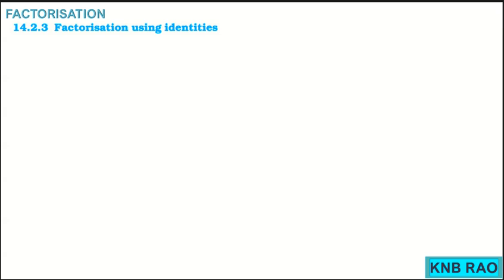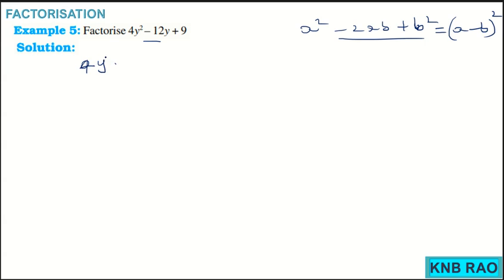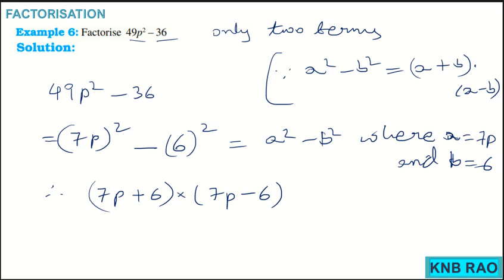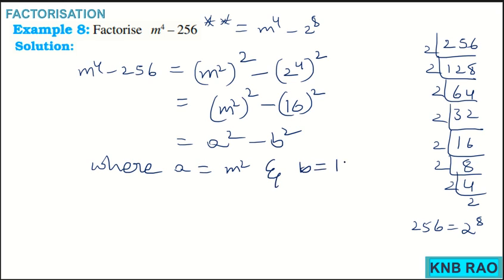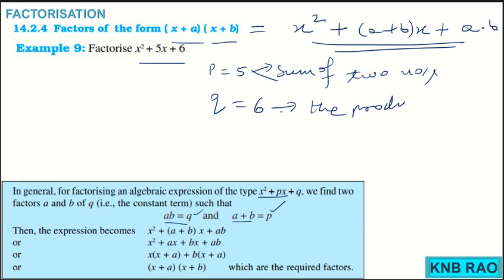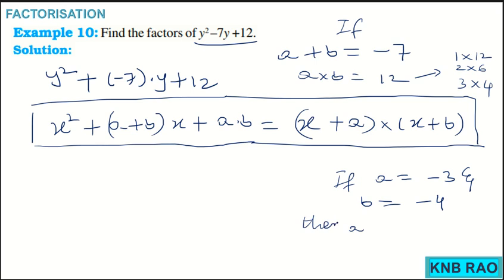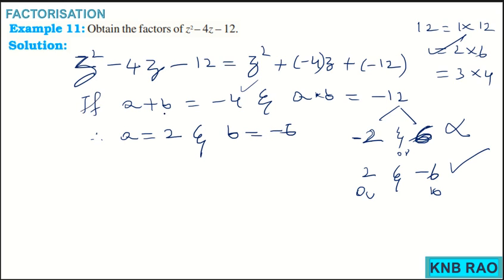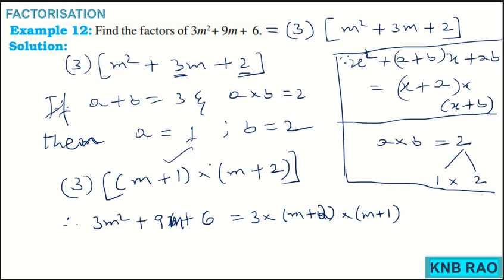FACTORISATION, PART 4: CBSE VIII STANDARD, MATHEMATICS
FACTORISATION CHAPTER 14: CBSE VIII STANDARD, MATHEMATICS
FACTORISATION OF ALGEBRAIC EXPRESSIONS BY USING ALGEBRAIC IDENTITIES.